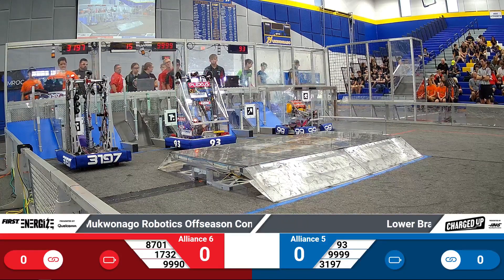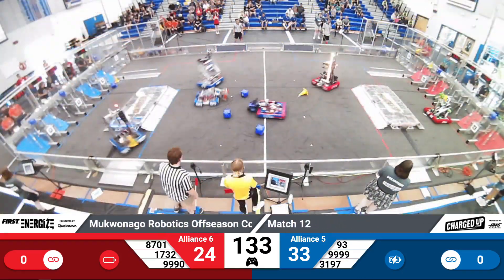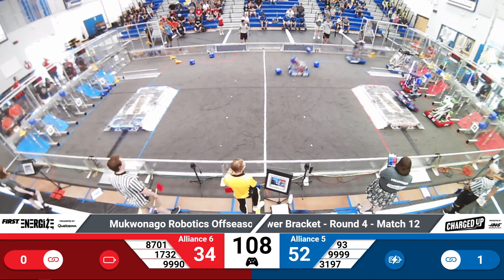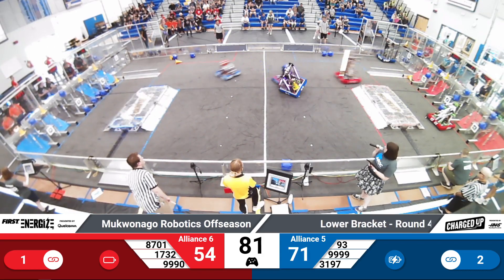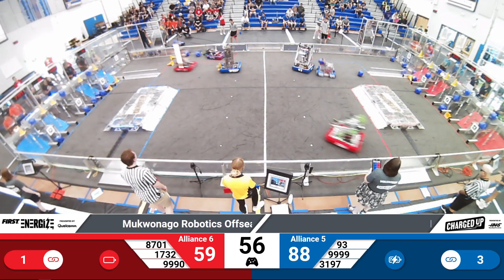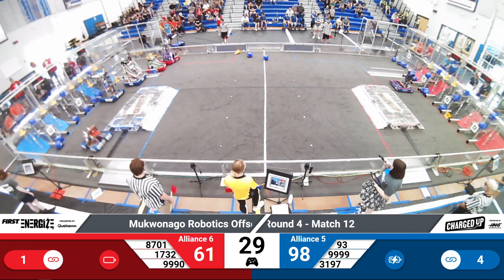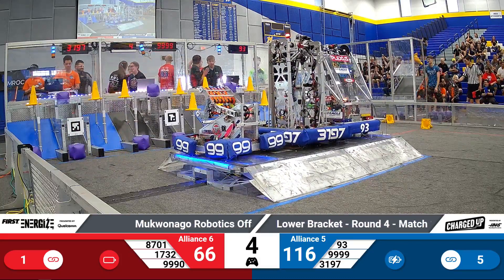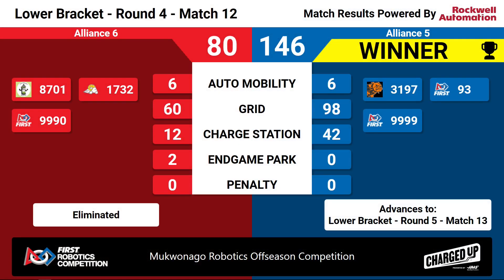SF12M1 2023 Mukwonago Robotics Offseason Competition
We are Team 930- BEARS.

While you are at it, take a peek at our other social media accounts: